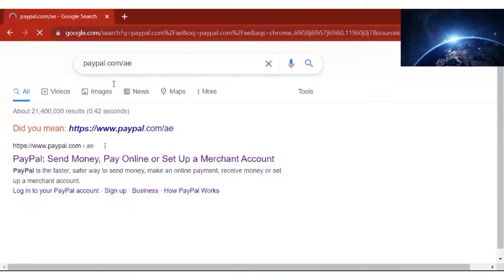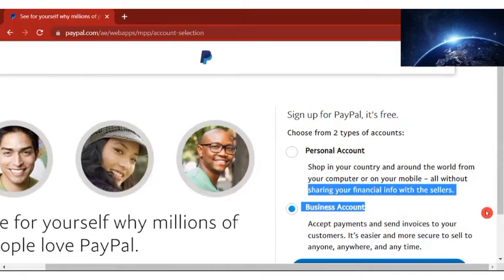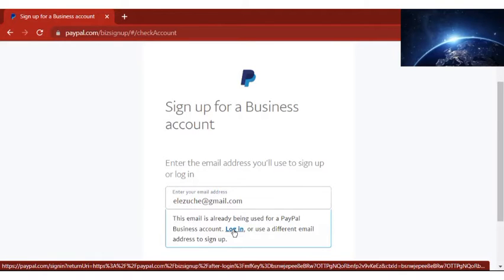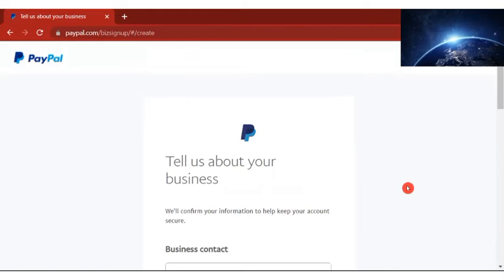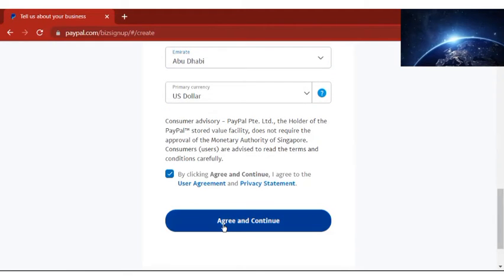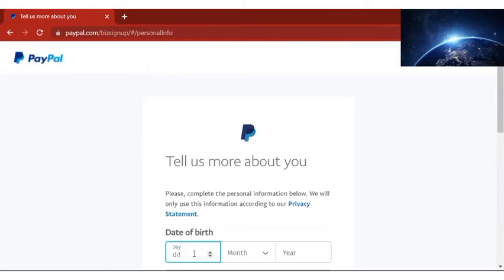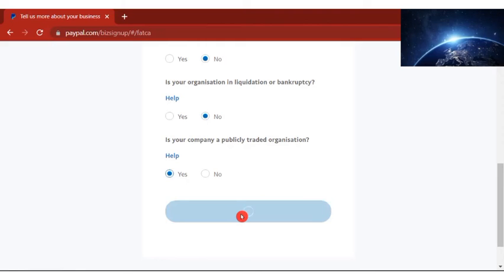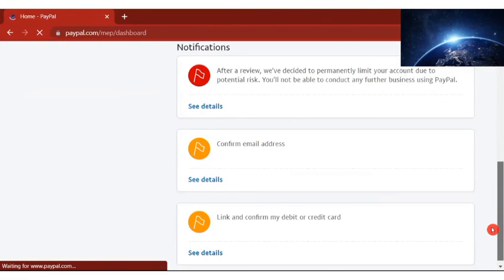HOW TO CREATE A PAYPAL ACCOUNT FOR ALL COUNTRY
In this tutorial I will be guiding you through the steps to open a successful paypal account for free.
It can be used for each business you are running.
It can be used to transfer money from all over the world including some restricted areas.